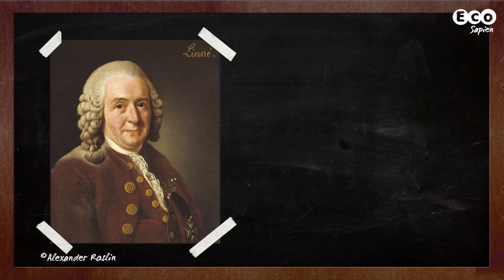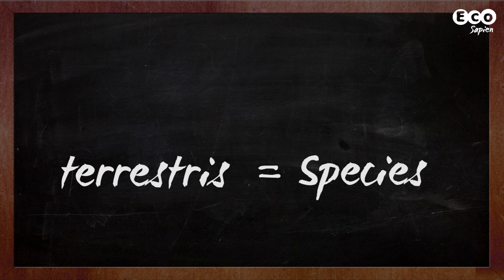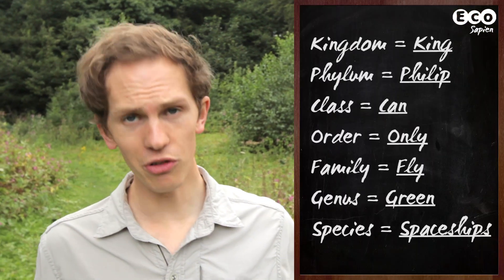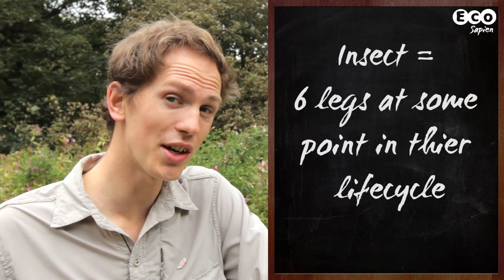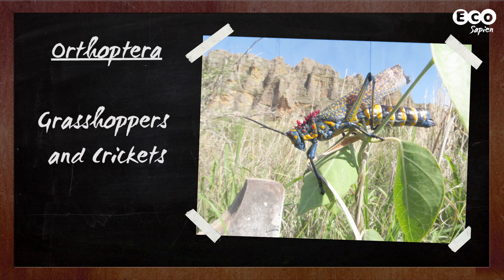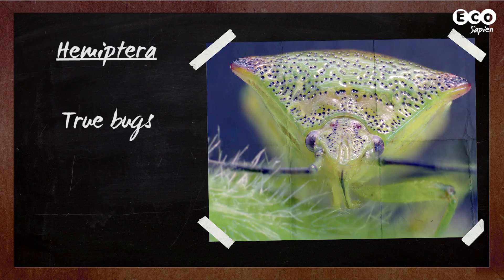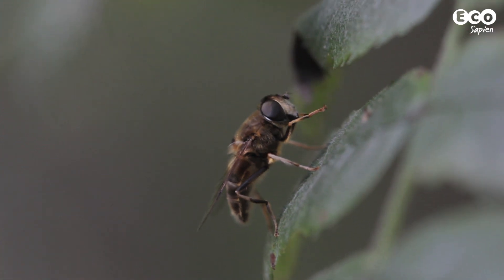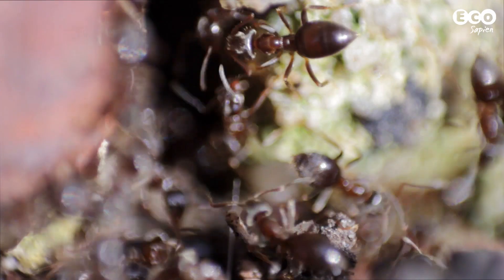An introduction to Insect Orders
We’ve all seen insects, right? Scuttling along the forest floor, buzzing between flowers, or simply basking in the sun. But what are the different types and how are they classified? Phil gets to grips with taxonomy and illustrates some common critters you might see on your travels.

Refs ►

Chinery, M. 1993.  Insects of Britain and Northern Europe (third edition). Collins Field Guide. Harper Collins Publishers.

Callaghan, A and Fellowes, M. (no year given). Garden Entomology – The Royal Entomological Society’s Introduction to Insect Science. The Royal Entomological Society.

Hickman, C. P., Roberts, L. S. And Larson, A. 2003. Animal Diversity, Third Edition.  McGraw-Hill.

Copyright ►

“Coptotermes_formosanus_shiraki” by Scott Bauer via Wikimedia.org
"Carl von Linné" by Alexander Roslin - Nationalmuseum press photo, cropped with colors slightly adjusted.

“Buff-tailes bumblebee” by Vera Buhl via Wikimedia.org
“Close up of the top a termite mound in Tamil Nadu, India” by R. Loganathan via Wikimedia.org

“Termite Mound” by J. Brew via Wikimedia.org